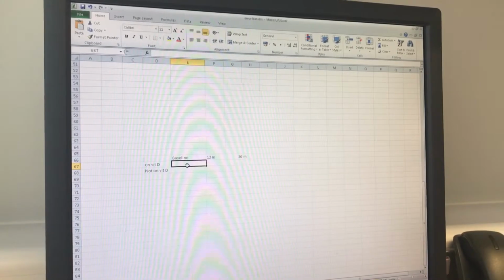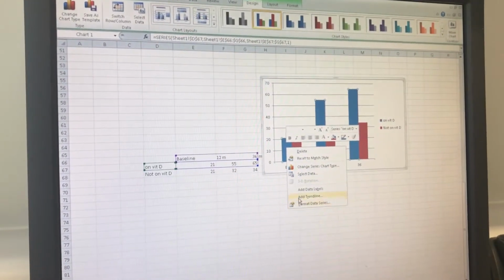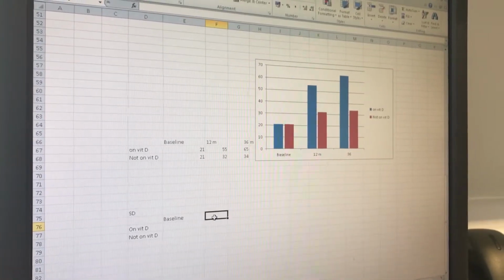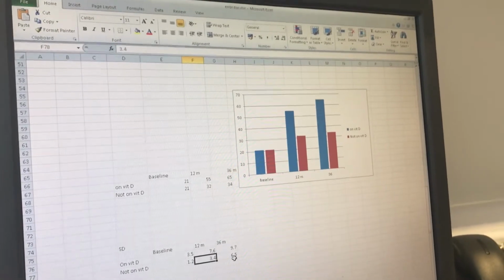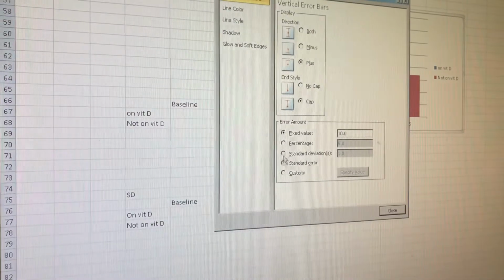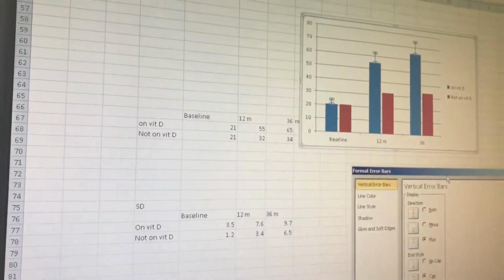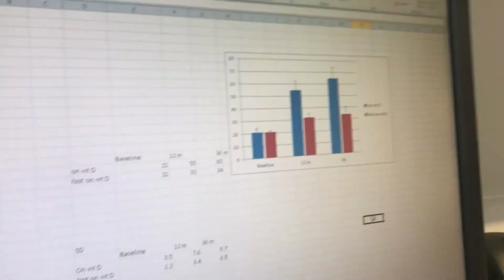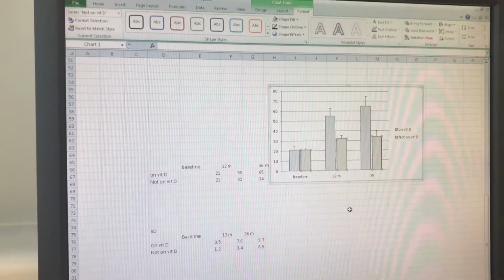How to draw Error Bars in Excel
Simplified way to draw unique error bars using Excel.